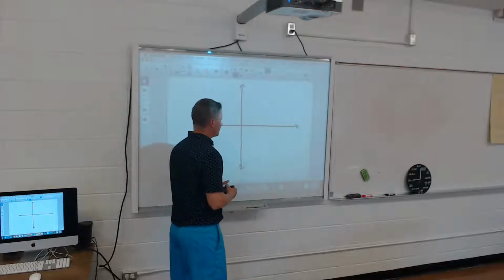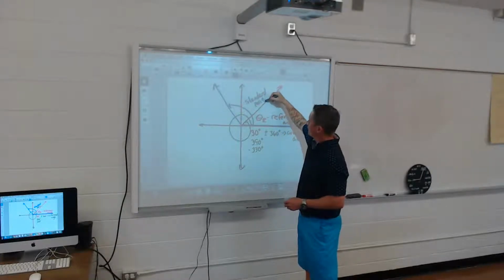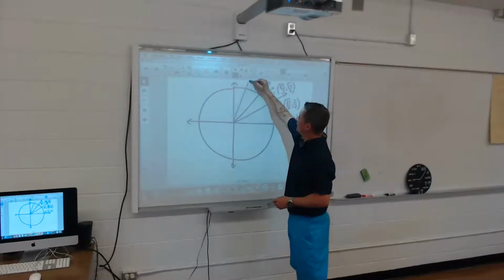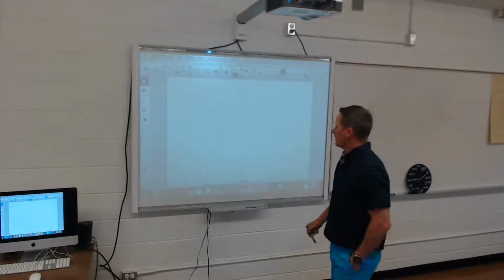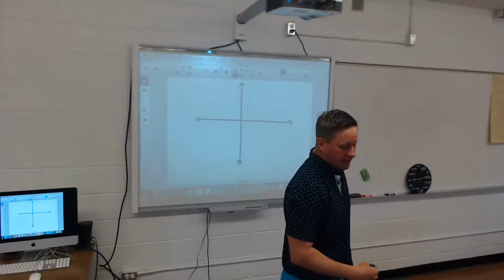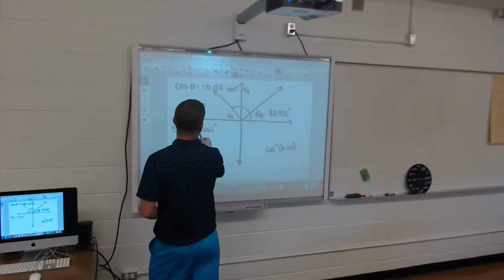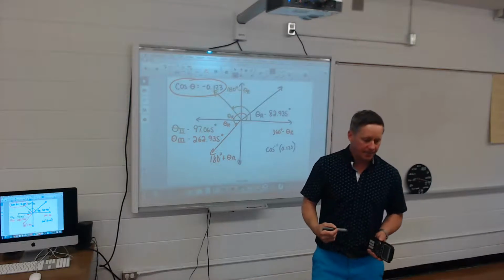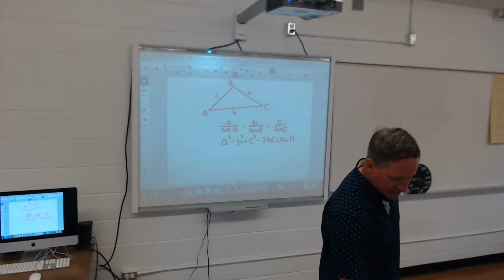9:00 am May 28, 2020 Precalculus 30S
Went through examples pertaining to 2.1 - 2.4 in the review.